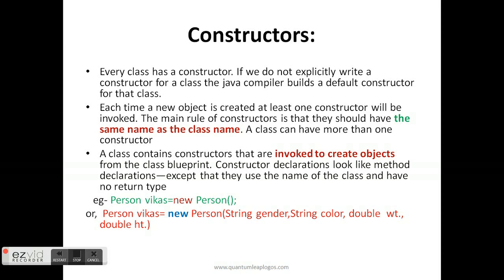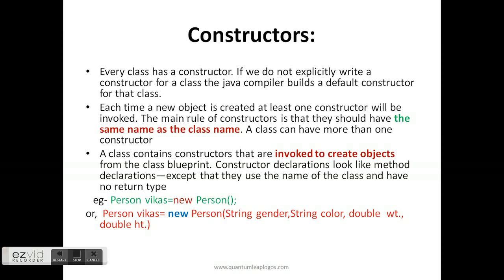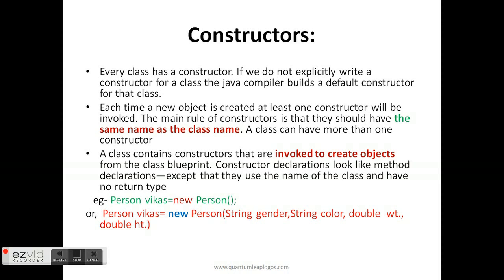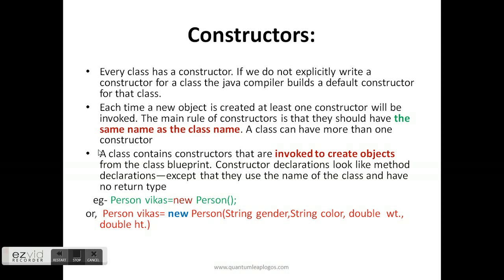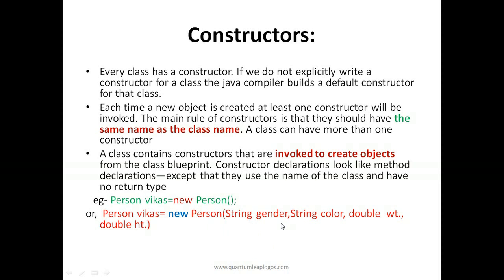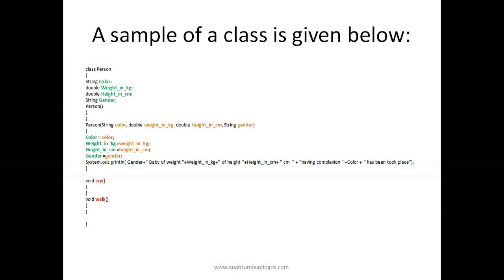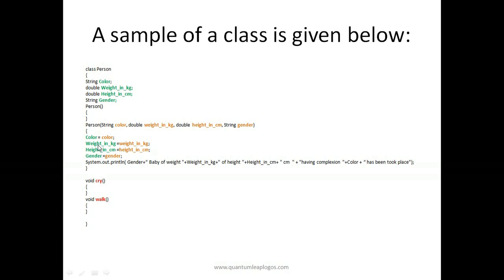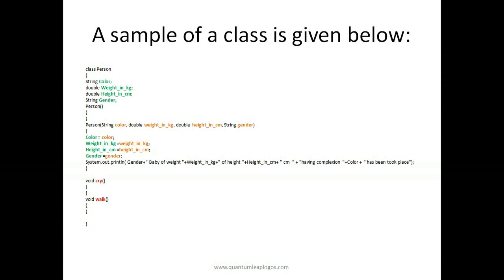Java_Introduction_on_class_&_object_by_QLL_Part_3